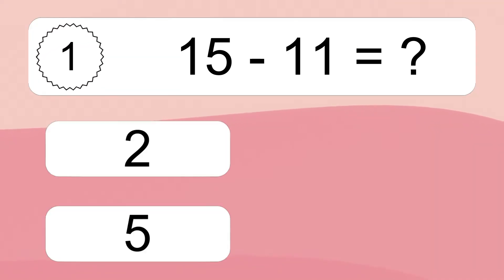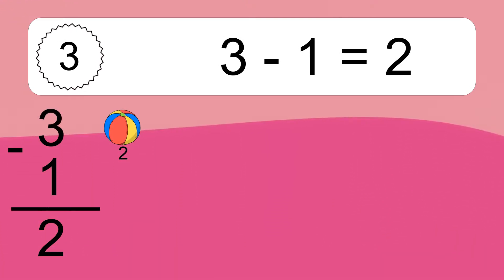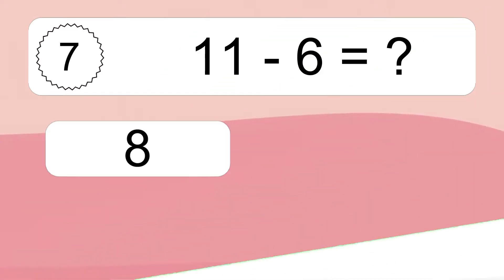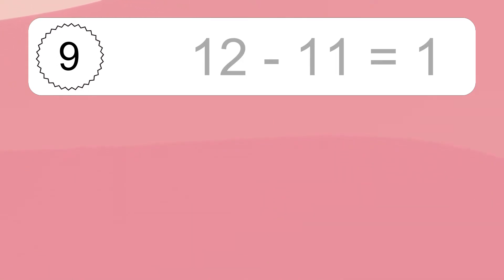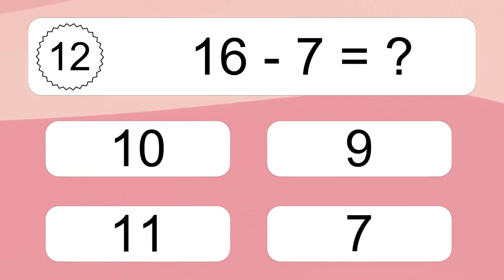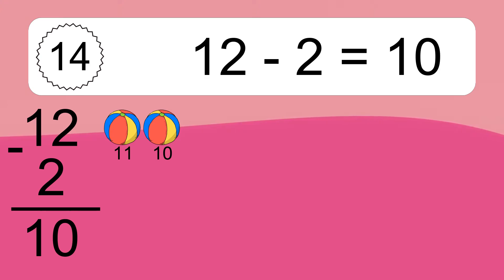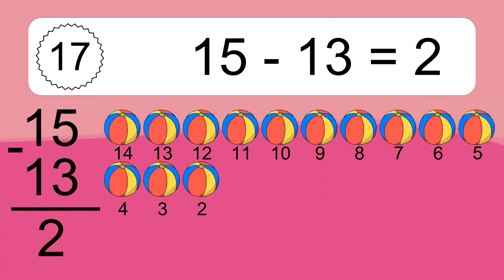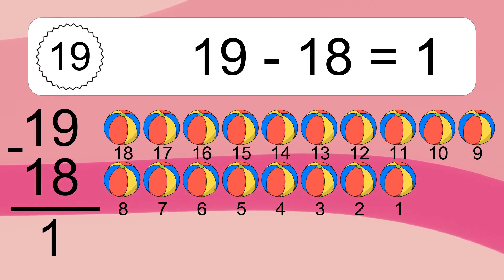20 Subtraction Quiz Exercises for Kids: Numbers Up to 20